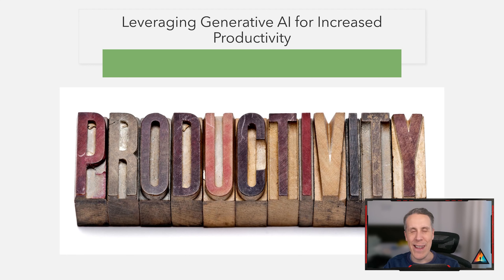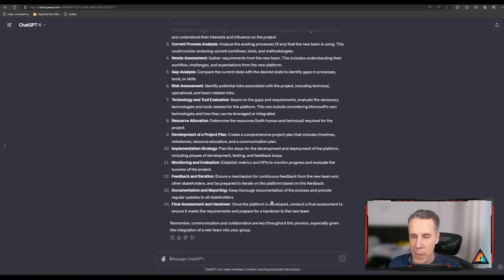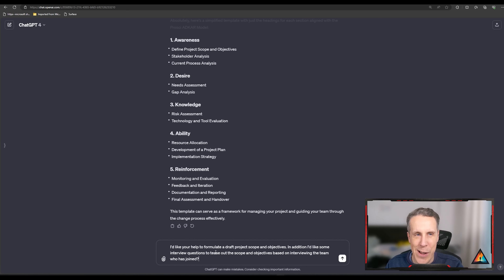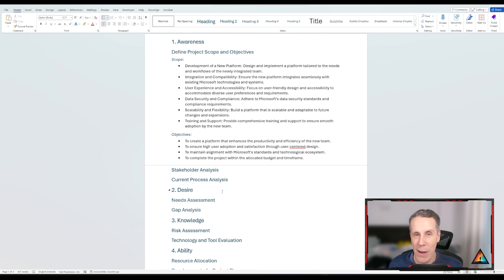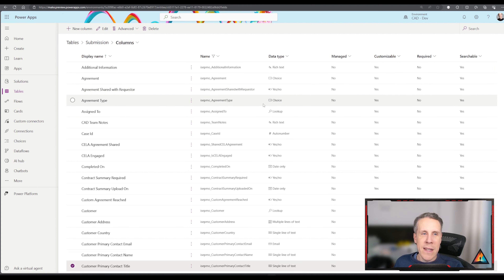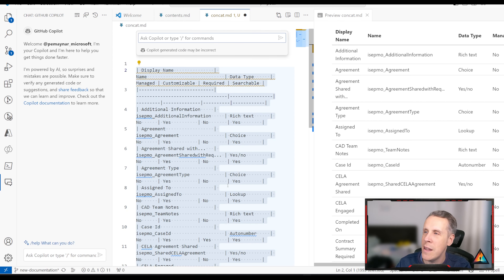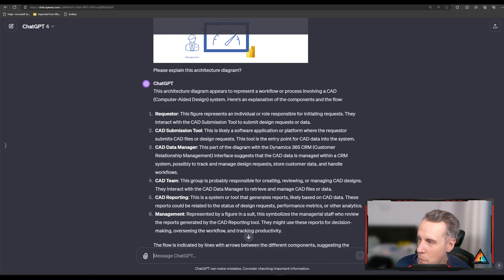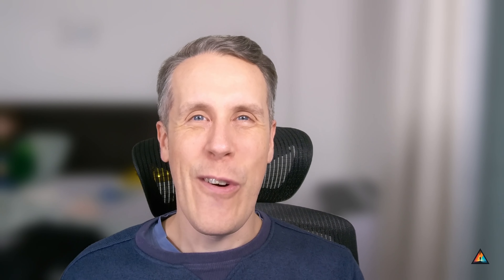How I Boost My Productivity as a Microsoft Program Manager using Generative AI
Welcome to my latest video where I explore the incredible productivity boost I get from leveraging Gen AI as a Program Manager at Microsoft.
In this video:

01:01 - Ideation & Planning: I demonstrate how I use Chat GPT for brainstorming and structuring project approaches, starting with a real-world scenario of integrating a new team into our project.

07:34 - Efficient Documentation: I delve into the practical use of AI for generating and improving project documentation, from scoping documents to detailed markdown tables for technical data models.

🔔 Please note: While AI tools like Chat GPT can be powerful allies, it's important to use them responsibly, especially in regards to maintaining data privacy within your organization.

I'd love to hear your thoughts and experiences with AI in the comments below!